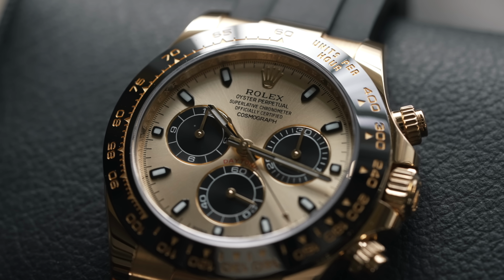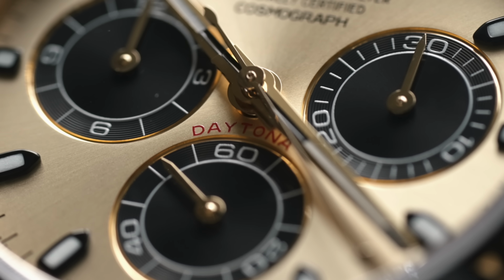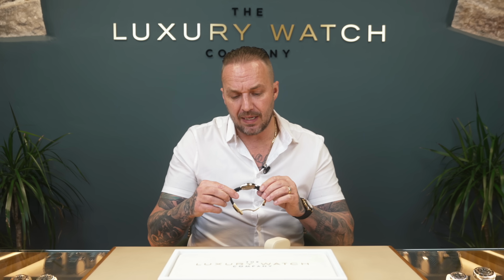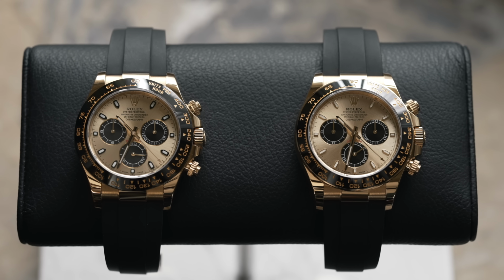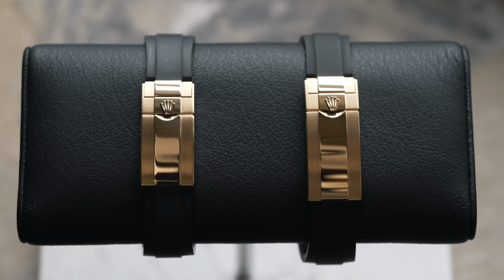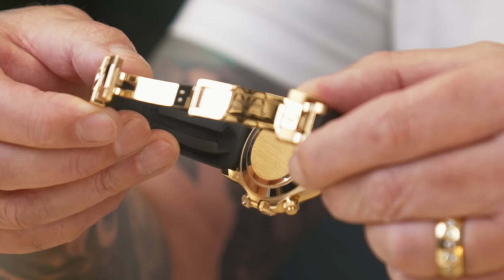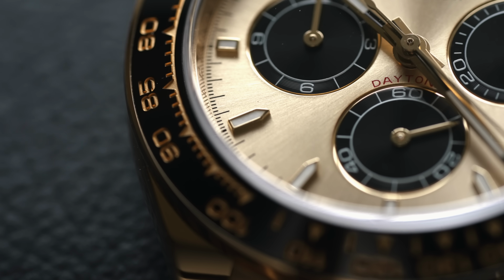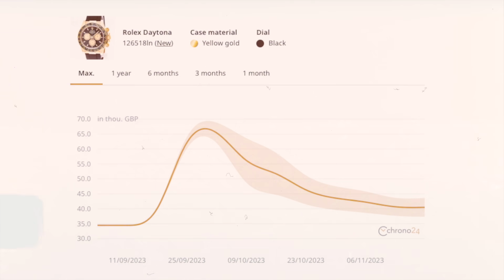Rolex Daytona ‘Pikachu’ New vs. Old - Is the Upgrade Worth The Money?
Welcome to The Honest Watch Dealer Channel - here to educate and entertain watch lovers from every corner of the globe.

As the Founder and CEO of The Luxury Watch Company (the Norths leading independent watch company) The Honest Watch Dealer gives the real-time perspective of an active dealer.

We’re constantly interpreting and analysing the daily trends of the luxury watch market, before consolidating, then broadcasting to our loyal viewers.

“Knowledge is power” in this world and we believe that you have every right to gain inside insight and an unmatched understanding of the market you’re entering into.

Whether you’re a collector, investor, or daily wearer, we hope you enjoy our channel. Please tune in every Sunday at 7pm for our latest release.

Charlie (THWD)

to see what we have available.

CHAPTERS:
0:00 - Intro
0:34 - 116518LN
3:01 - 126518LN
4:27 - Clasp
5:26 - Dial
5:55 - Case Back
7:00 - Bezel
7:36 - Old vs. New
7:57 - Price
8:24 - Outro